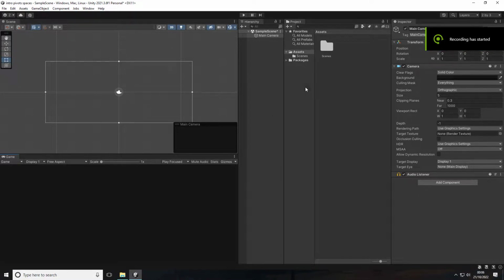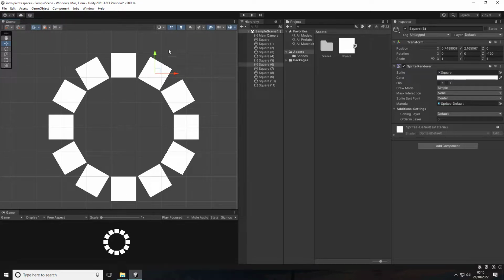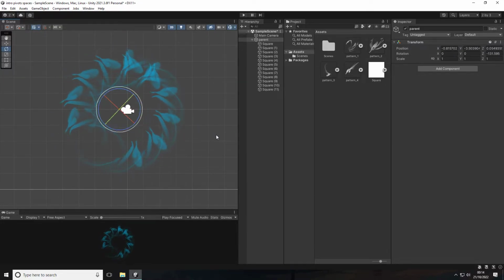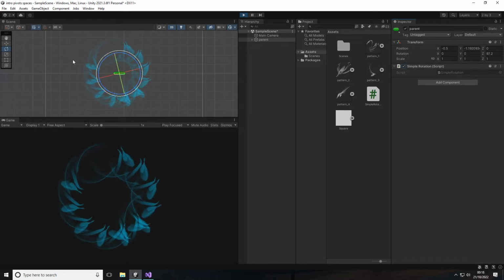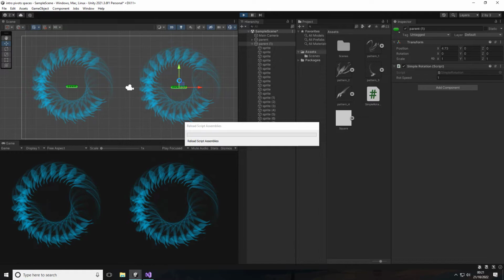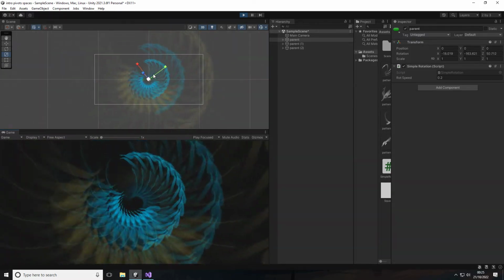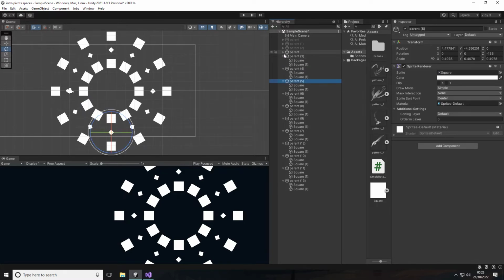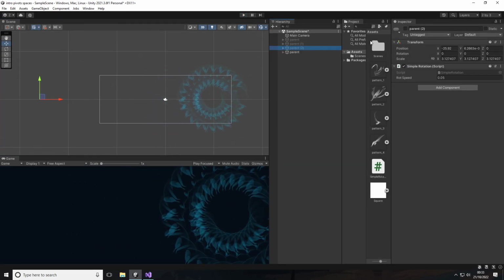Unity - Pivots and Spaces